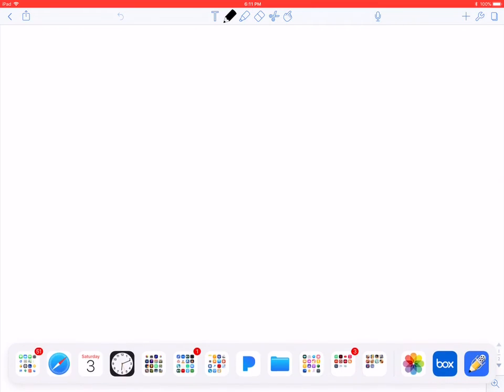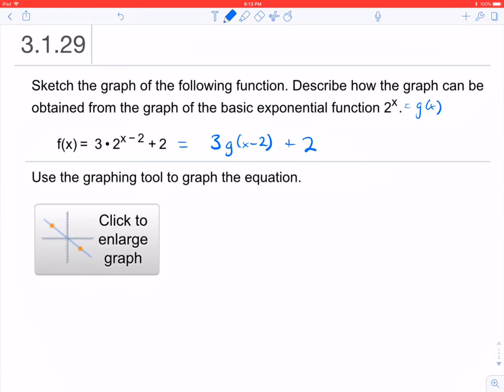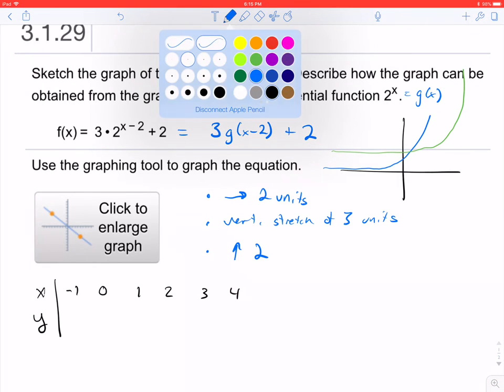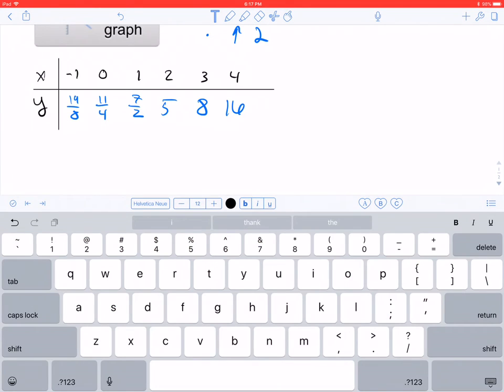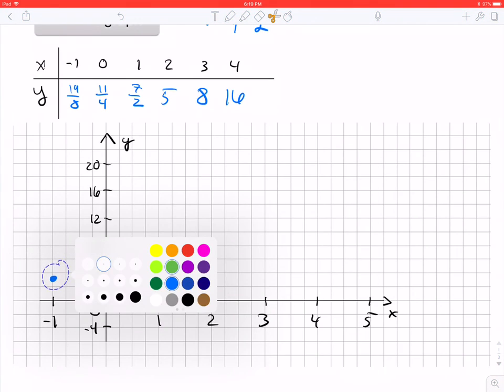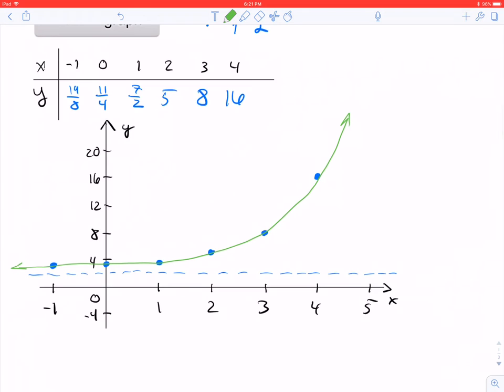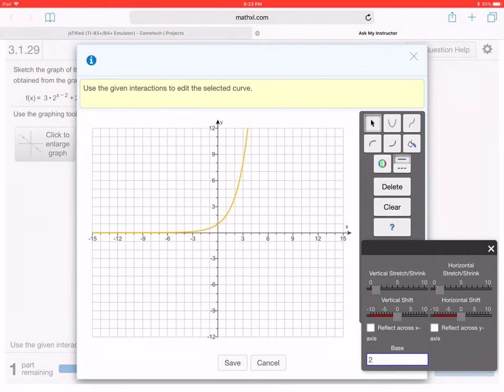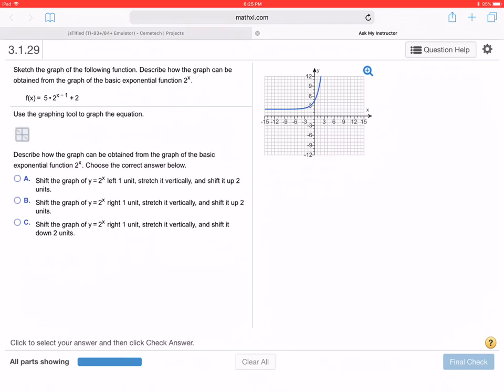Beautiful Mind - Graphing Exponentials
Here we look at graphing exponentials by hand, on a ti-83+, and on Pearson MyMathLab.

From one Beautiful Mind to another, enjoy the rest of your day.